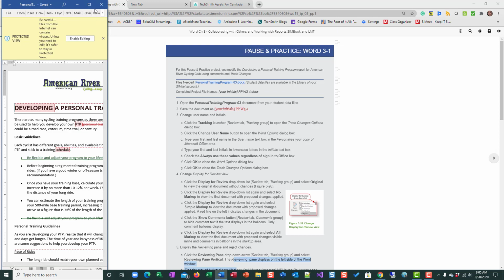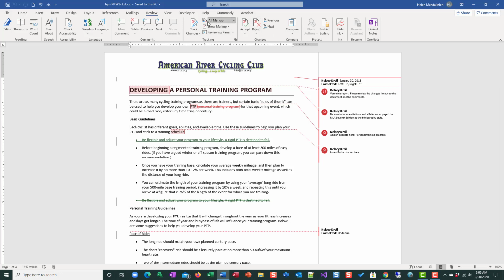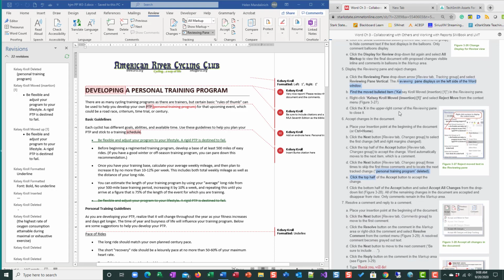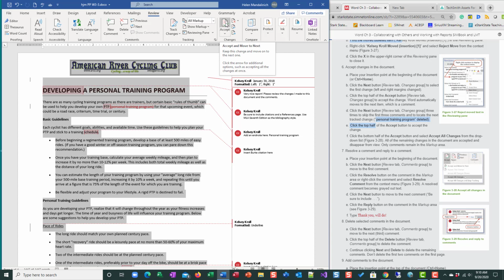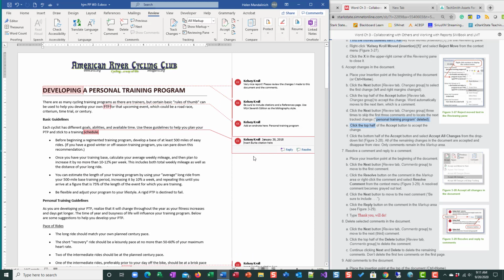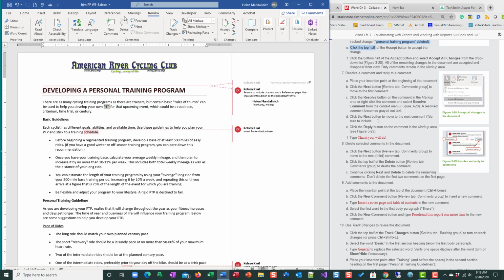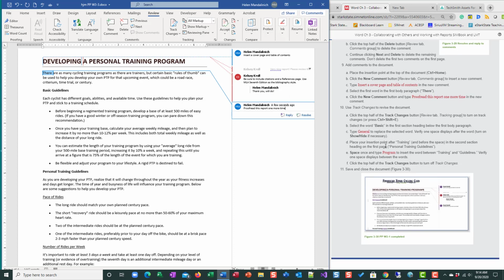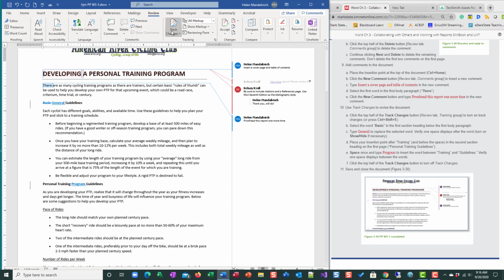Word Ch 3 Pause and Practice 3 1